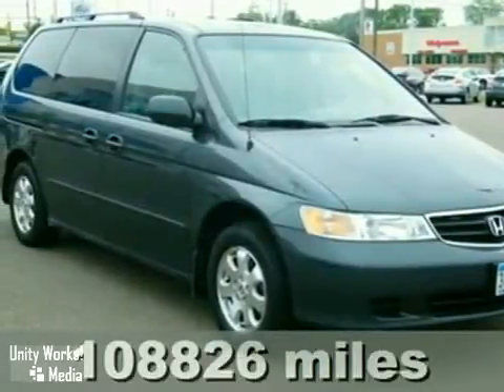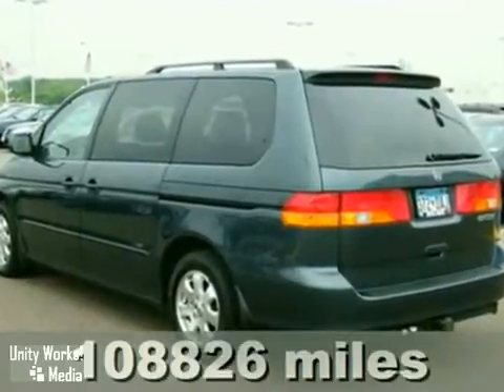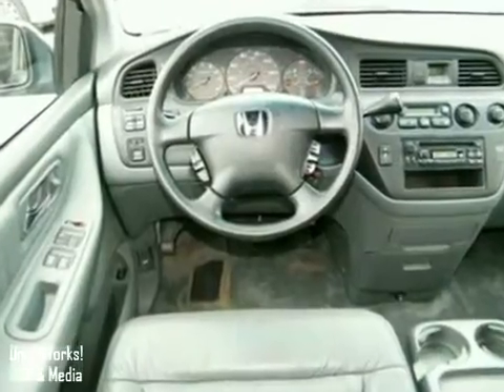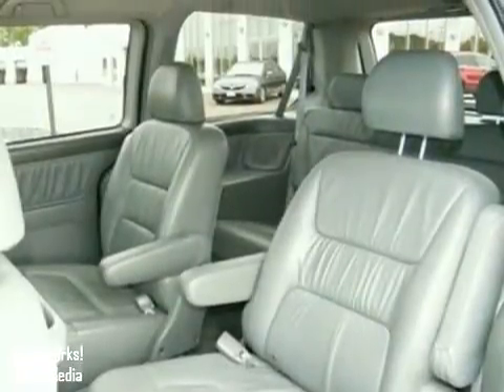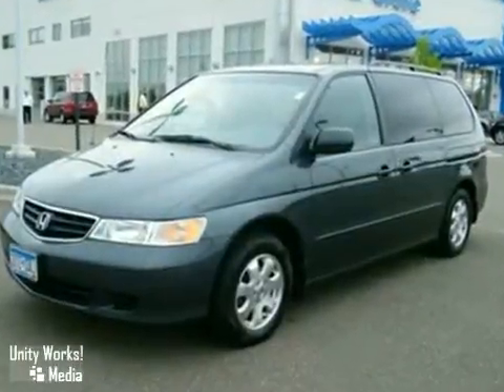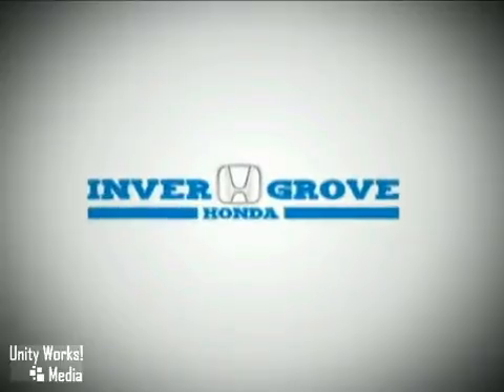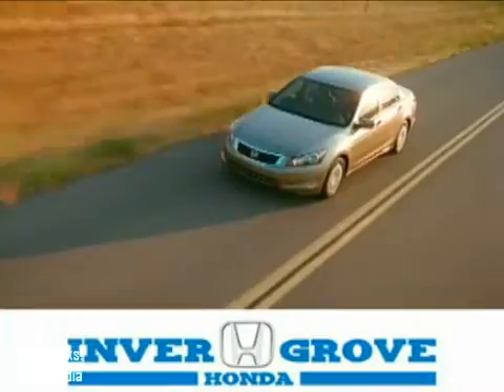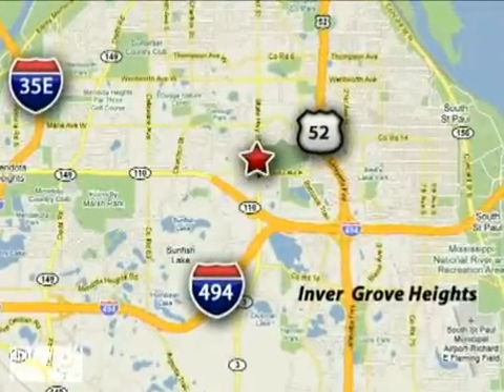2003 Honda Odyssey N1035A in Inver Grove Heights - SOLD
SOLD - If you are looking for real value on a great used car, Inver Grove Honda invites you to come in and test drive this 2003 Honda Odyssey, stock# N1035A. We are conveniently located near Inver Grove Heights Minneapolis, MN and known for our great selection, reliability and quality. Come take a look at this 2003 Honda Odyssey today.

4605 South Robert Trail
Inver Grove Heights Minneapolis MN, 55077

Inver Grove Honda is a Twin Cities Honda Dealer, specializing in new Honda cars, Honda hybrids and Honda SUVs for the Minneapolis/St. Paul, MN area. For years, Inver Grove Honda has been the Honda auto dealership of choice, serving surrounding communities like Inver Grove Heights, St. Paul, Minneapolis, Mendota, Woodbury, Eagan, Cottage Grove, Maplewood, and Oakdale. . Our commitment to excellent customer service extends to our Honda Service and Parts departments where we provide Honda OEM factory service and warranty services. Buy your new or used Honda, hybrid or SUV from us and experience our commitment to excellent customer service for the life of your vehicle! We offer:
Tune-Ups
Transmission Service
Brake Service
Performance Parts
Factory Wheels